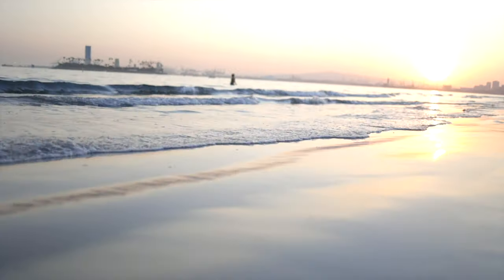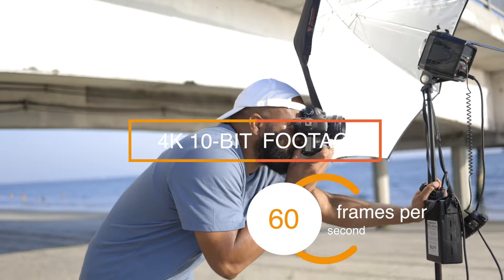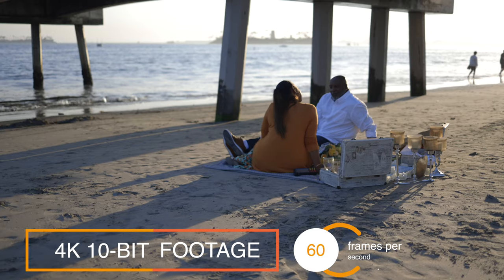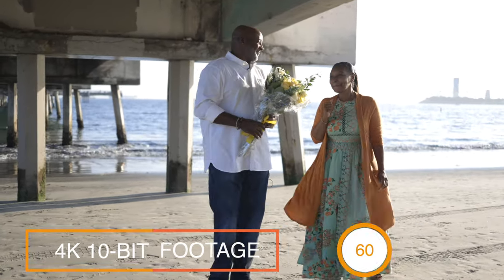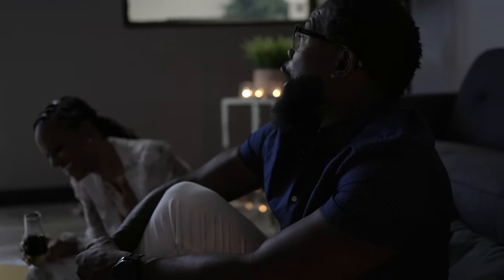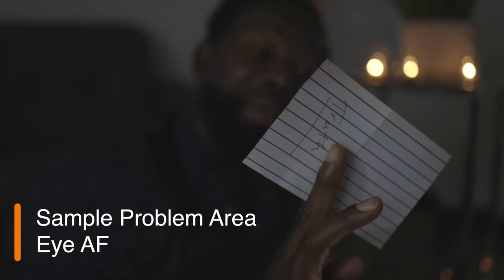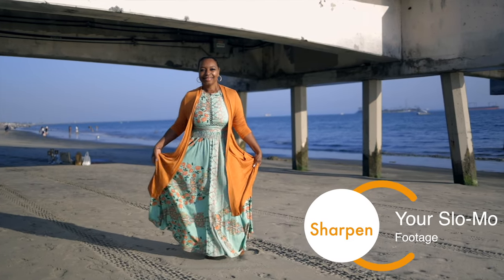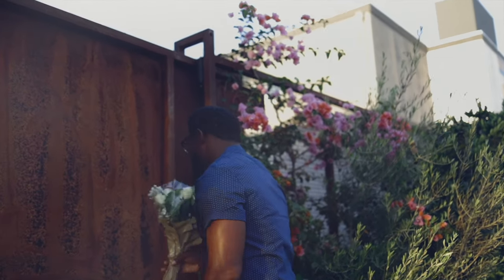Canon R6 Review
I was fortunate to be able to both rent the Canon R6 and use it twice in one weekend to film and produce a promo video for a blind photo date series created by a local photography, Will Utley. The Canon R6 performed well in both the 10-bit4k 60 frames per second setting and in the 1080p 120fps setting. I definitely want to add this camera to my lineup - I've never shot video like this on the EOS R. This is a big step forward! It makes me want to try the Canon R5!

Featured camera: Canon EOS R6